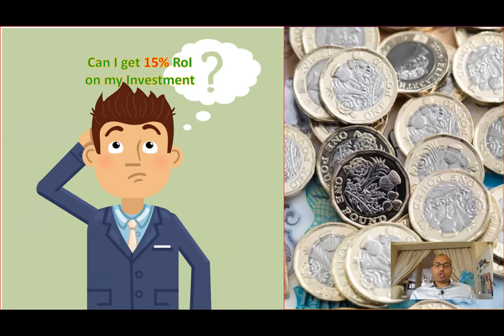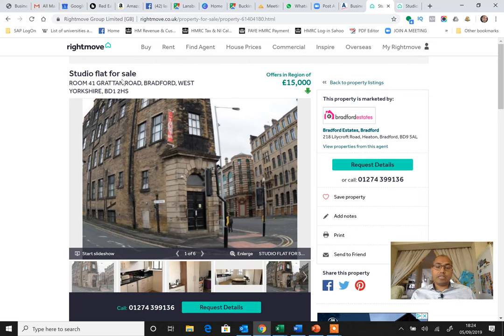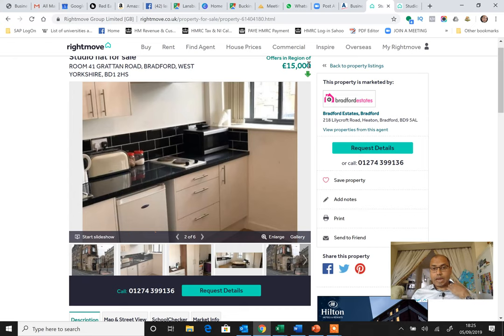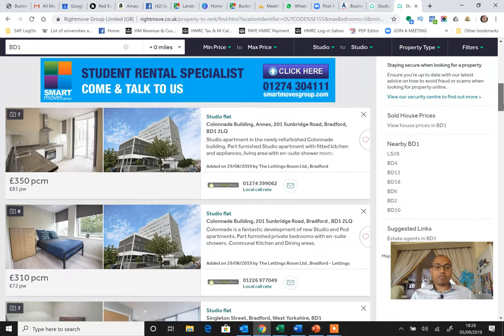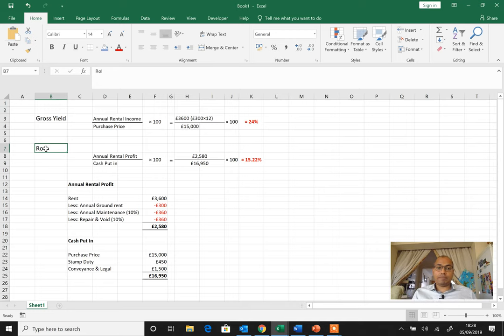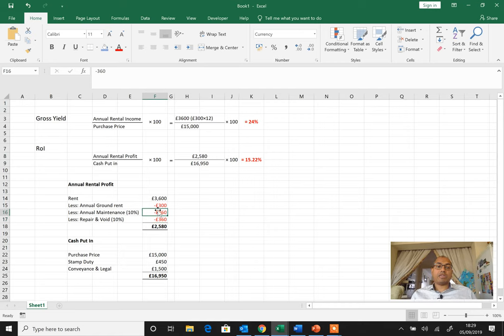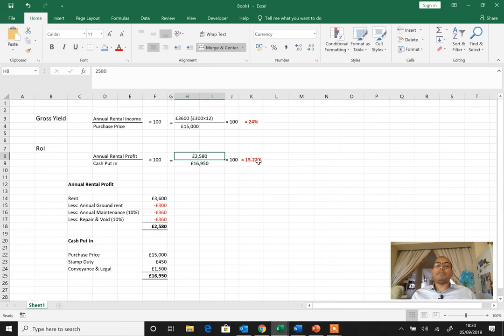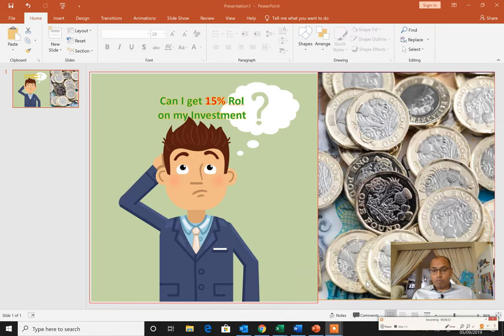How Can I get A 15% Return On My Investment ? A Case Study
Can I get 15% return on my Investment ? Check it out HOW ? A case study.